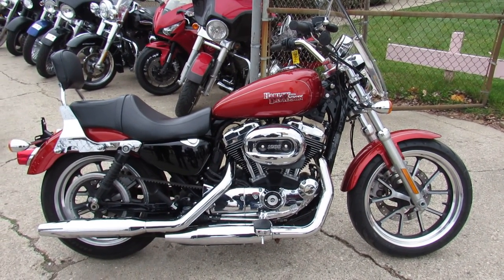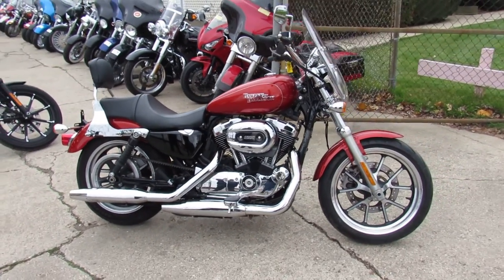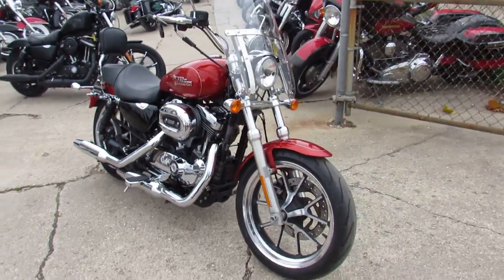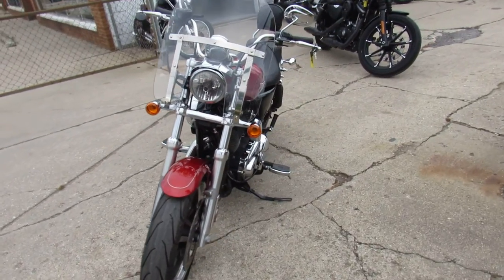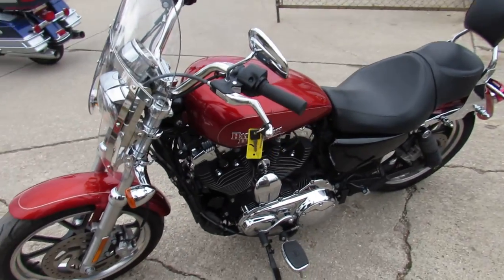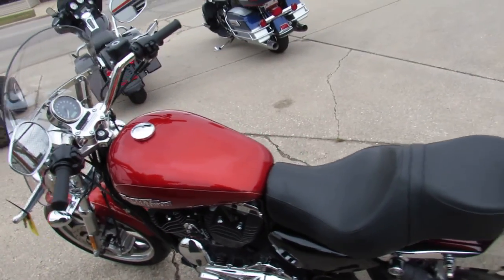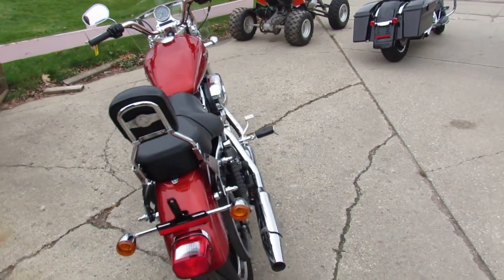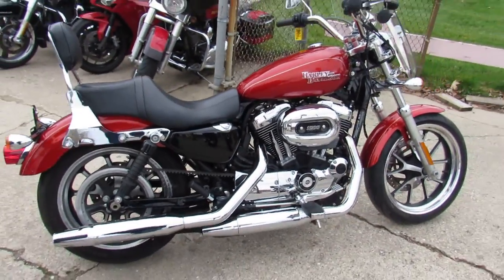2014 Harley Sportster 1200 Super Low for sale in Michigan U4448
2014 Harley Sportster 1200 Super Low for sale in Michigan